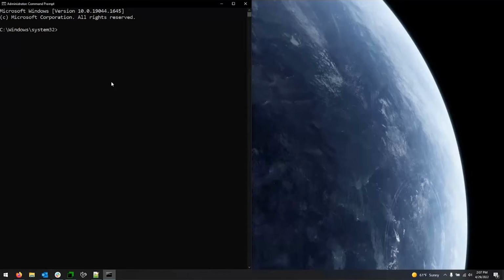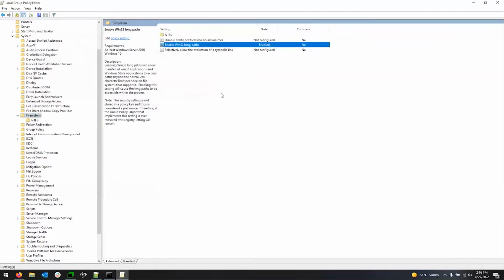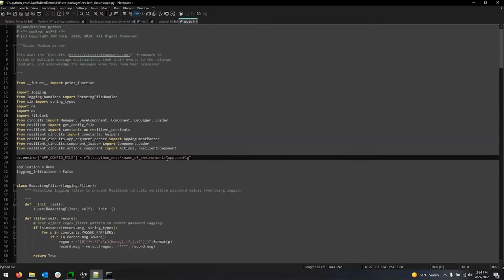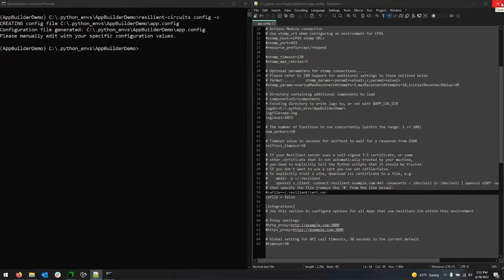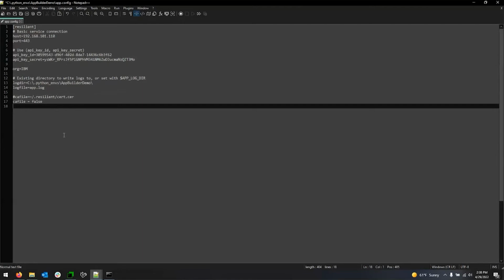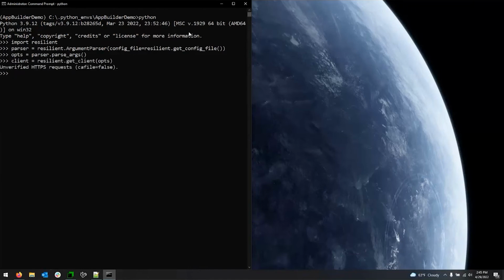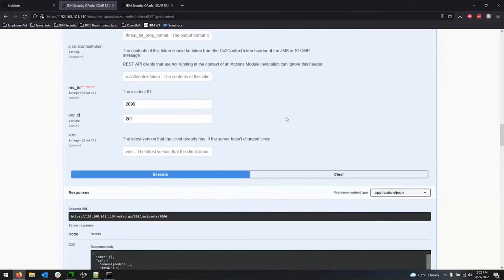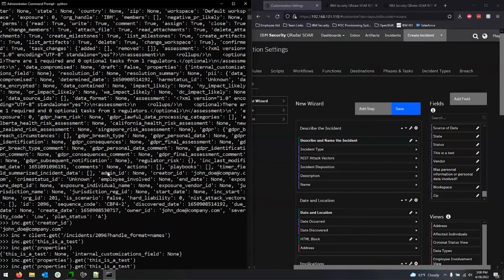IBM SOAR - App Builder 201: Python Setup and API Access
Welcome Security Gurus. Join us for this series where we discuss the makings of IBM Security SOAR as well as discuss setting up and configuring Python for API interactions and App building for AppHosts (integrations). Thanks!

In today's session, we cover the setting up Python by using virtual environments and installing the appropriate modules to allow for app building and API Access.